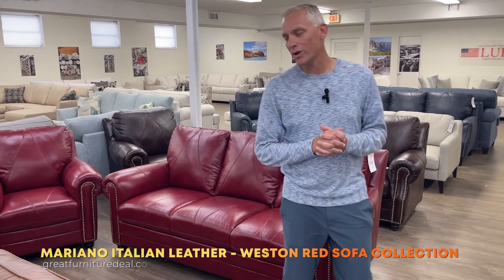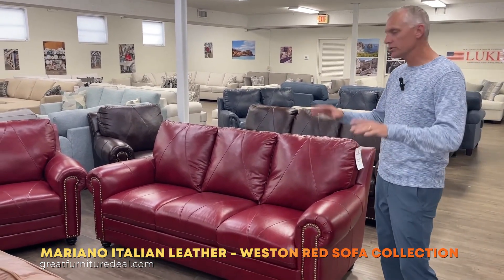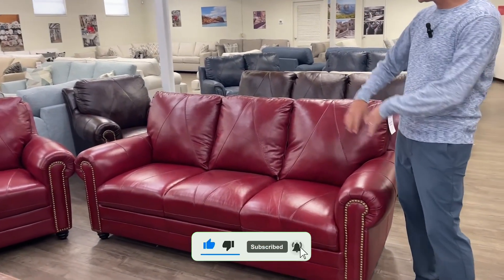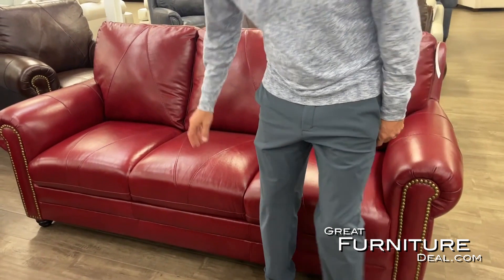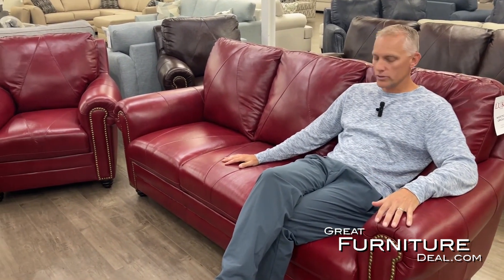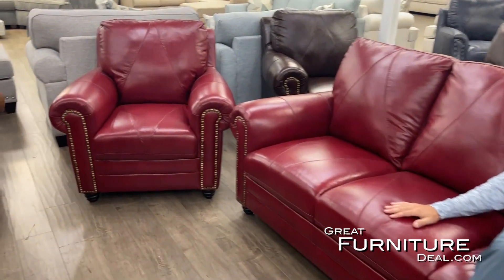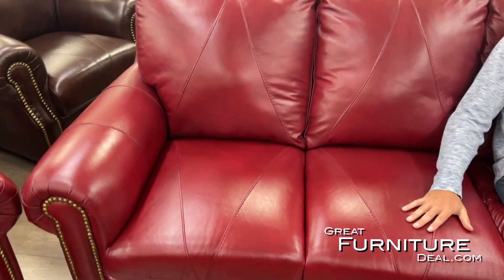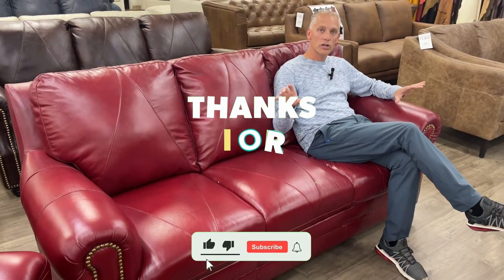Mariano Italian Leather - Weston Cherry Red Leather Sofa Collection w/ nail heads. Red leather sofa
This model is a classic design that seems to always be in style. It is a beautifully detailed group and each stud is applied by hand one at a time by a talented craftsman. The solid wooden feet really accent each piece. This group will work in any environment from casual contemporary to traditional. The smaller rolled arm and unique diamond seat and back cushions give this collection charisma and character. Cherry Color Red Leather. Made by Luke Home.